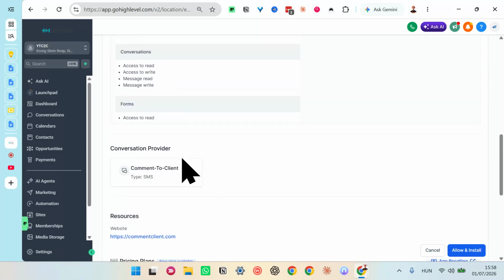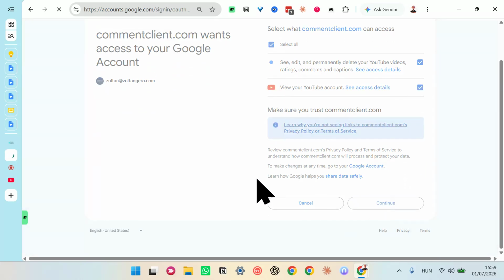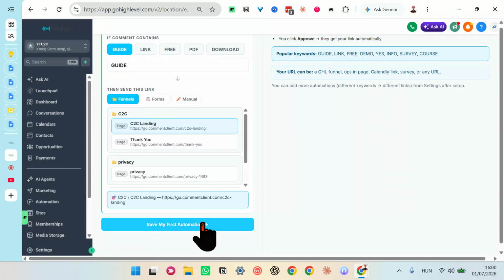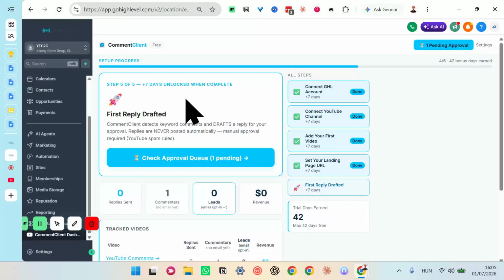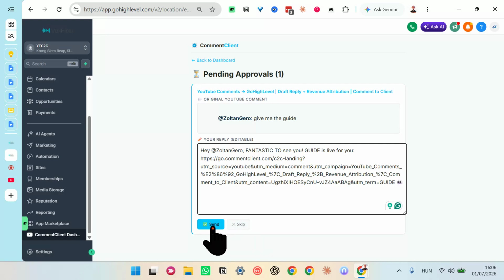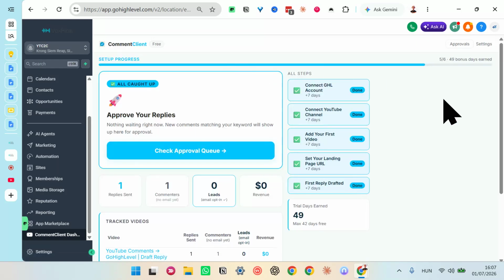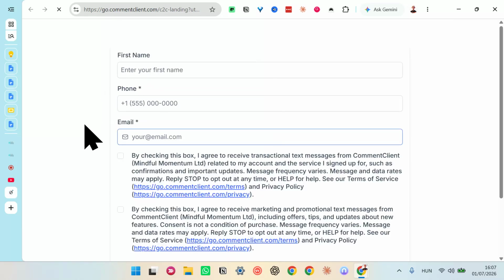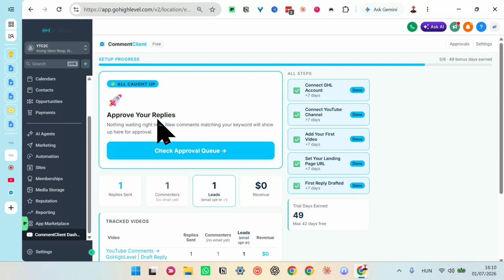CommentClient for GoHighLevel | Complete Installation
CommentClient turns your YouTube comments into GoHighLevel leads - automatically. In this video I walk you through the complete installation process, step by step, so you can get it running in your own GHL account today.

0:00 Intro
0:15 Install CommentClient from the GHL Marketplace
1:15 Connect Your YouTube Channel
2:45 Track Your First Video
4:00 Set Up Your First Automation
5:15 Your First Comment Draft & Approval
6:30 Recap + Next Steps